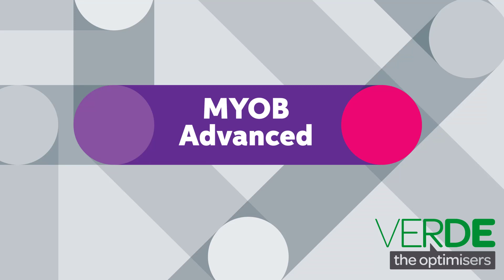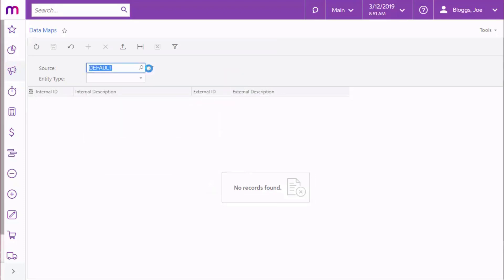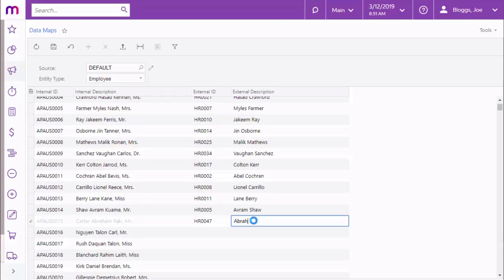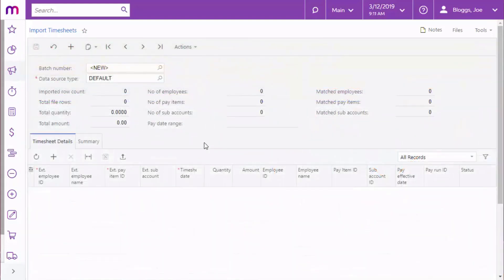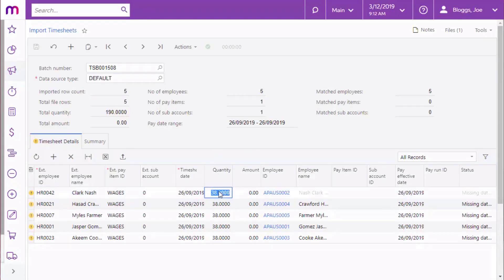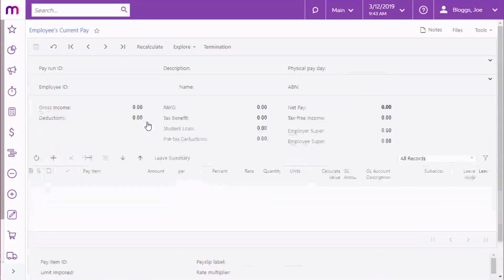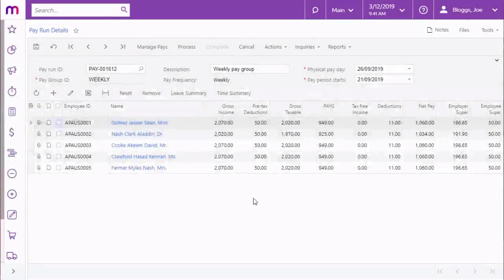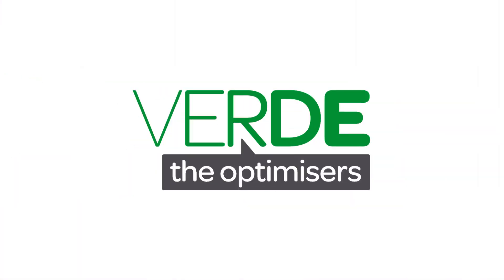MYOB Acumatica People - Importing Timesheets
Learn how to import timesheet information (from an external source or from the Time Card feature in MYOB Advanced) into pay runs in the Payroll module.